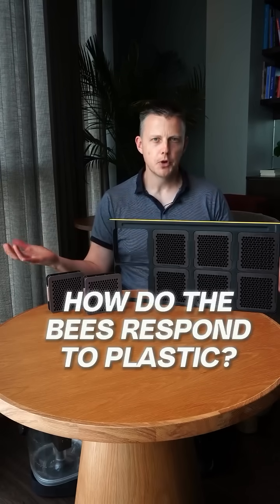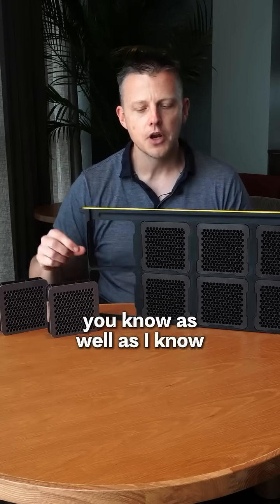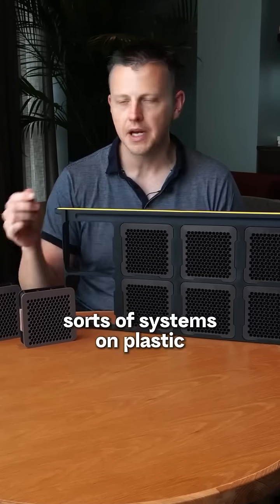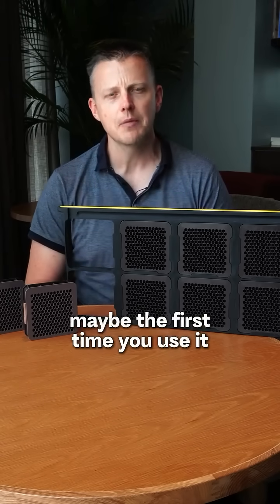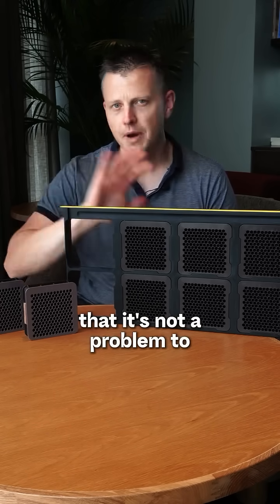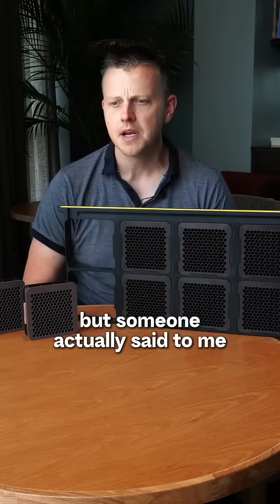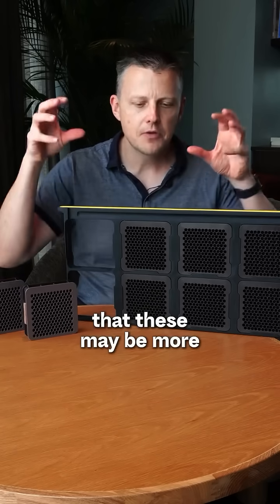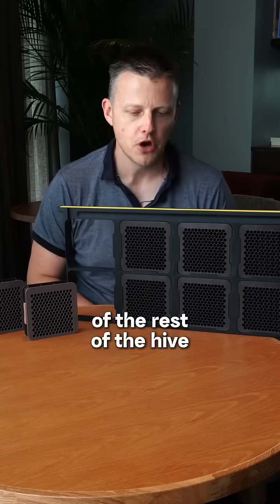Do Bees Really Hate Plastic? 🐝🤔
Alright, so a few people have been telling me...

 "Bees hate plastic!"

Look, I get it — it does seem that way at first.

 When you pop something plastic into the hive, they definitely take their sweet time getting used to it. They’re all about that natural beeswax smell, so new stuff can throw them a bit.

But here’s the thing — once they accept it, it’s business as usual. They use it just like any other wax cell. If you rub some beeswax over the plastic when you first set it up, it gives off that familiar smell and helps them settle in quicker. 🙌

And I feel like this needs to be said:

We’re actively working with manufacturing experts to develop options in other materials, because we know bees prefer a natural foundation. 🌿 Right now, the Micro Honey Harvester does use food-safe plastic — and there’s zero risk of honey contamination. ✅

If you’re curious to learn more or want to chat about getting started, flick me a message! 📩 Would love to help.